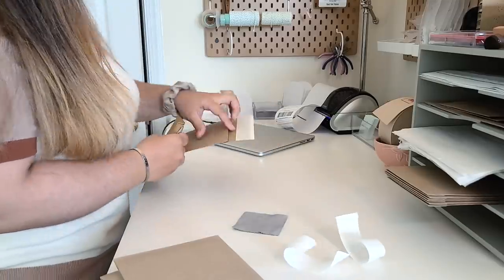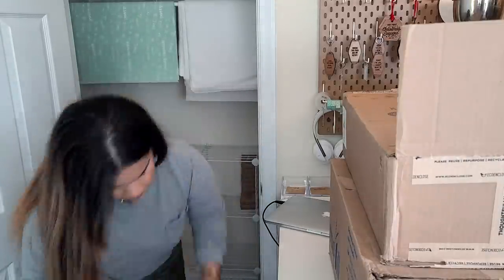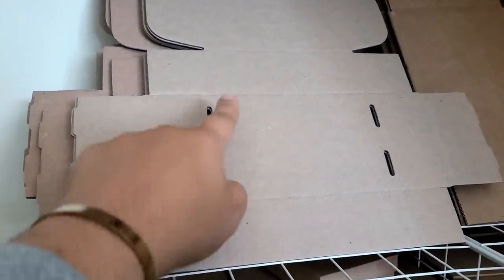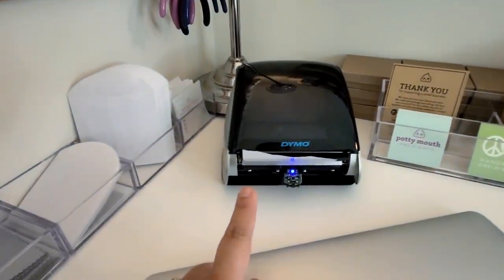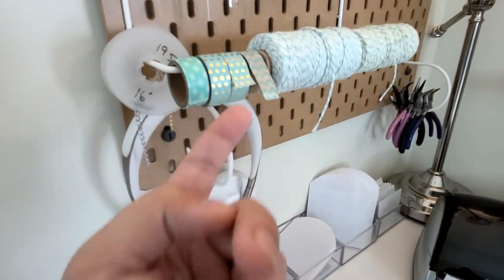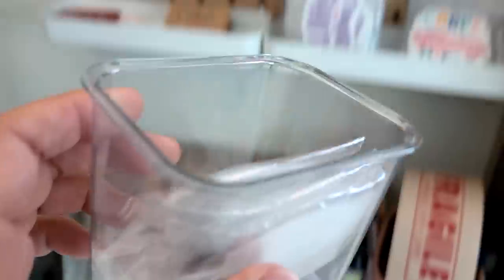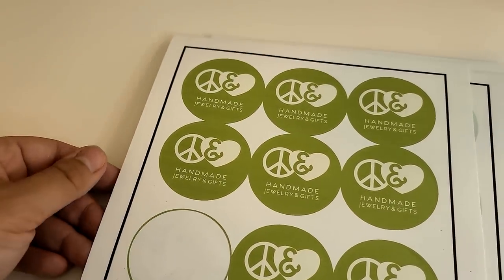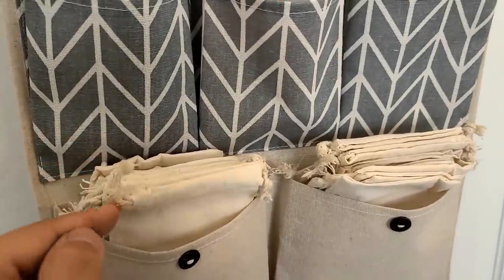packaging station tour, organizing my packing closet, eco-friendly shipping for small business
ITEMS MENTION IN THIS VIDEO:
White Metal Cube Organizer
Packing Table
Acrylic Square Organizers
Jewelry Polishing Cloths (100 Plastic-Free for $9.99)
Square Glassine Envelopes
Dymo Label Printer
Fragile Water Activated Tape
Paper Trimmer
Mint & Gold Washi Tape
Polishing Pads
Rose Gold Scissors
Double Sided Tape Roller
HP Officejet Printer